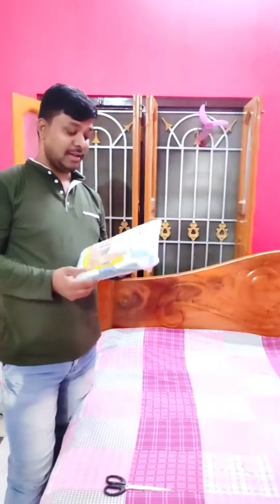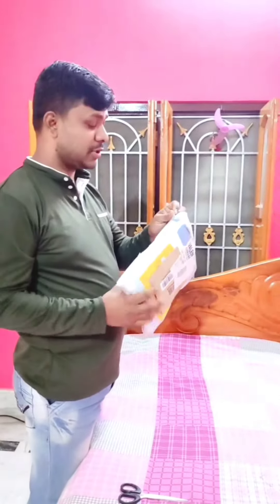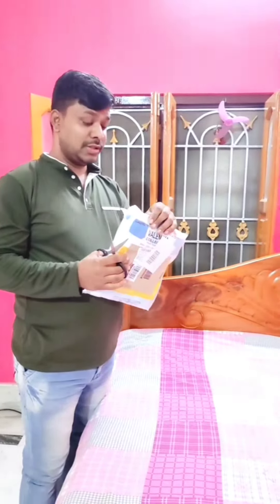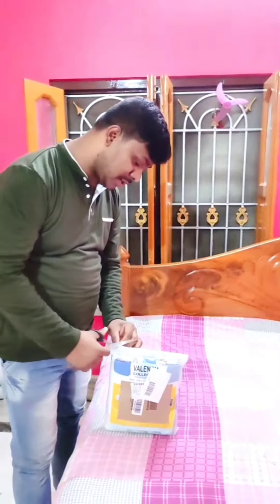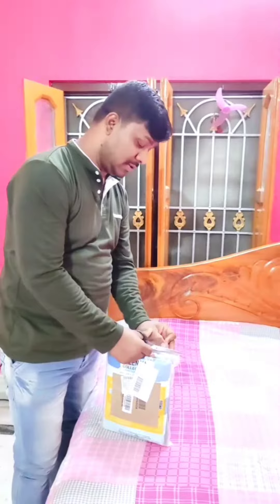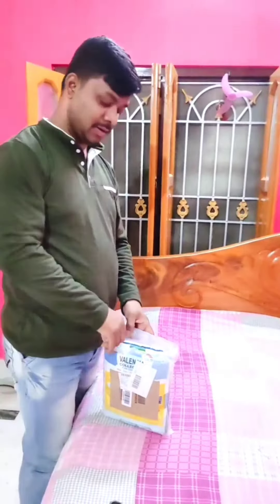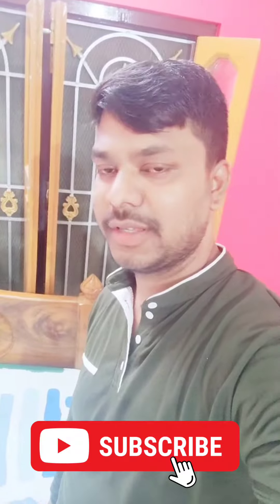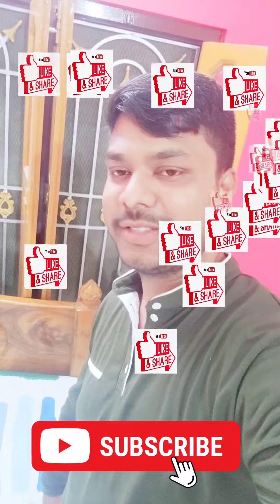Bed Cover unboxing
BSB HOME 100% Cotton Geometric Print Mix N Match Double Bed Sheet with 2 Pillow Covers for Queen Bed.

Brand BSB HOME
Number of Pieces 1
Special Feature Fitted Bedsheet, Soft
Style Modern
Included Components 1 Double Bedsheet 2 Pillow Covers
Closure Type Spring

Fabric: Glace Cotton, Feel Like Cotton
Material : Cotton | Thread Count : 180 | Package Contents : 1 Double Bedsheet with 2 Pillow Cover
Bedsheet Size : [90 X 90 | 18 X 28] Inch or [228 X 228 | 43 X 73] cms | Best Fitted for 5ft X 7ft bed
WHAT YOU GET: 1 Double Bedsheet 2 Pillow Covers | [Easy Care]: Hand wash, dry in shade, dark colors seperately, do not tumble dry | Better Use soft detergent for long durability ALL-SEASON COMFORT: Designed for year-round use, this cotton bedsheet makes the perfect addition to any bedroom. Toss it over you when you're relaxing on the sofa during chilly fall or spring evenings, or use it as a layering piece under your quilt or bedspread in the summer
Export Qualtiy Stiching For Long Life.